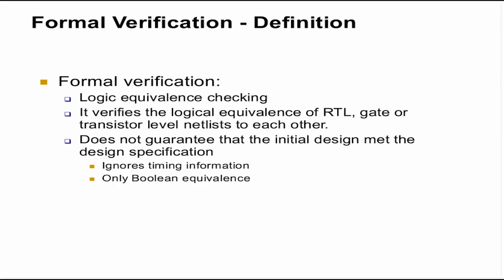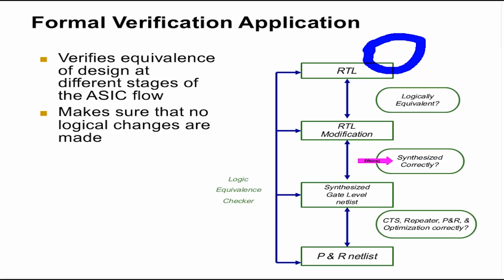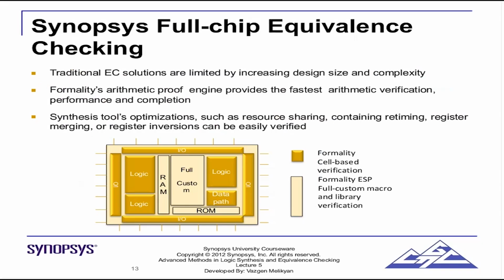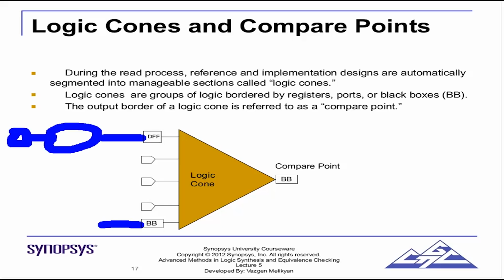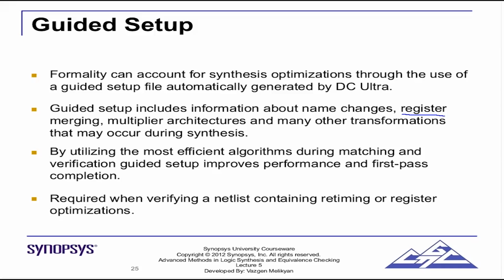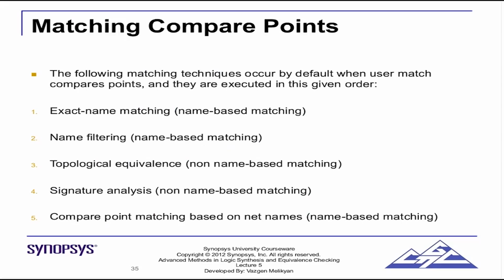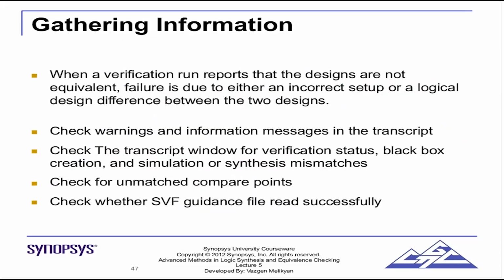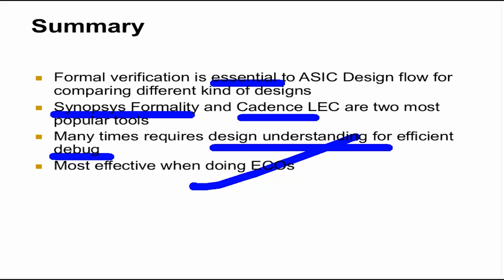Equivalence Checking -Formal Verification